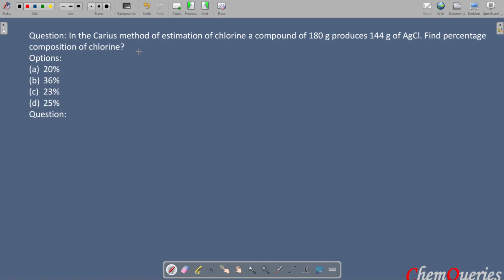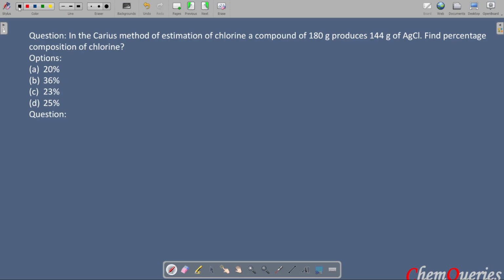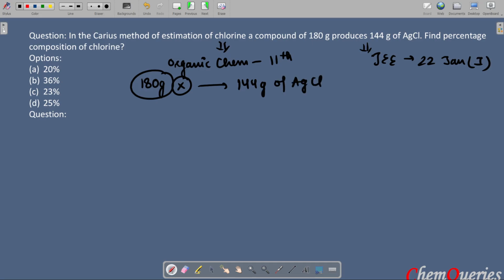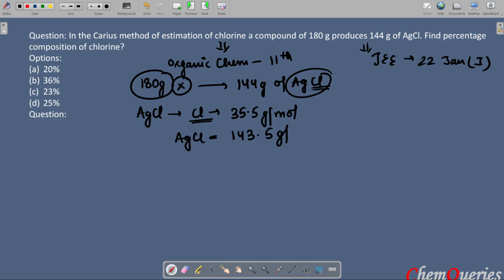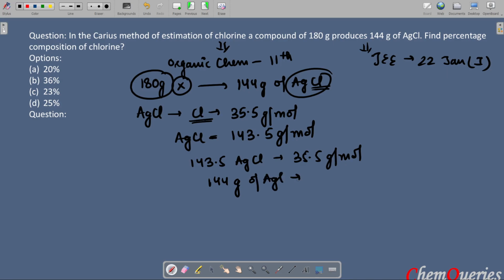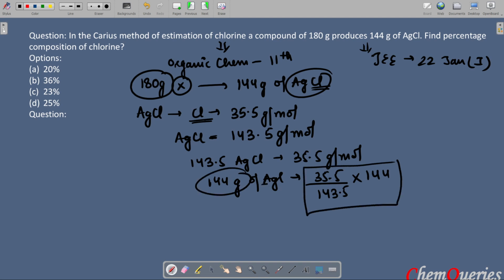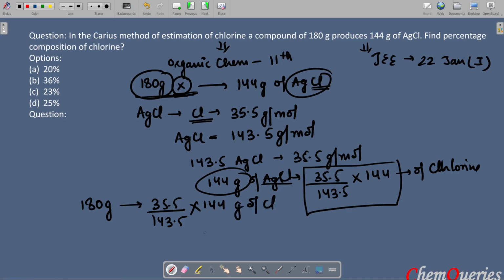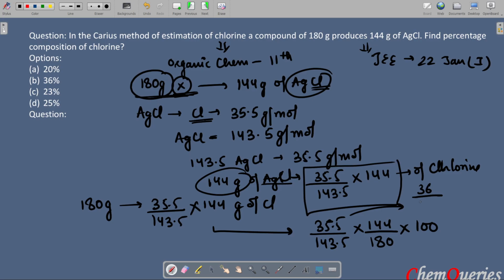JEE MAIN 22 JAN 2025 SHIFT 1